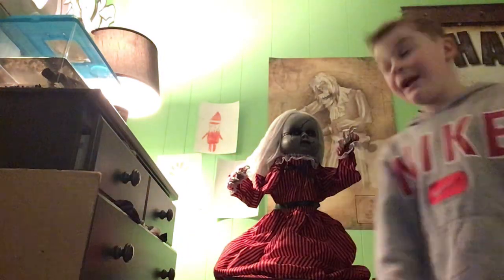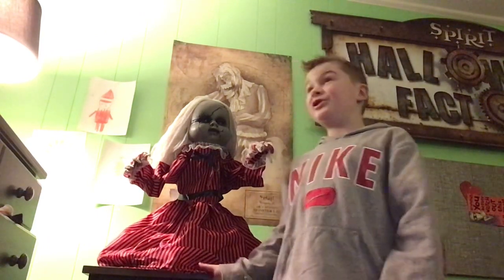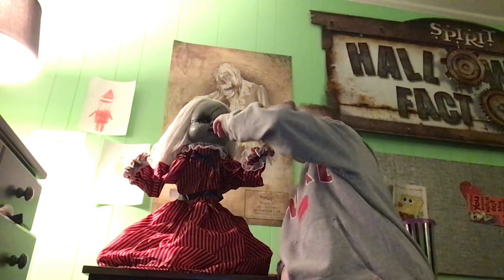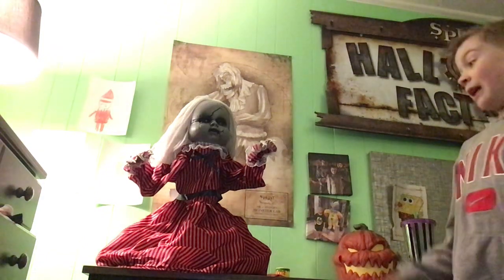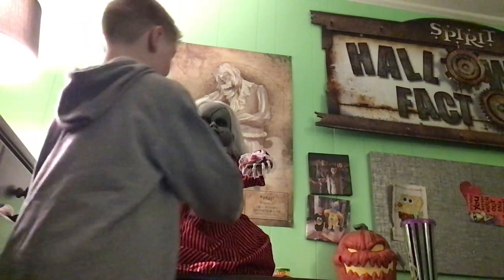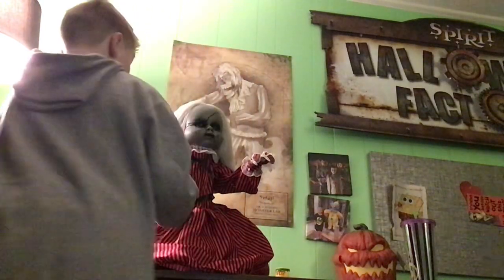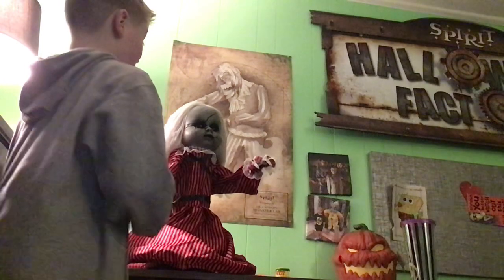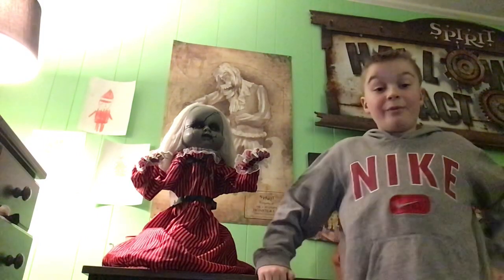Review of haunted holly anmictronic